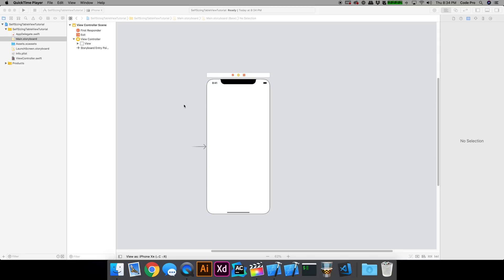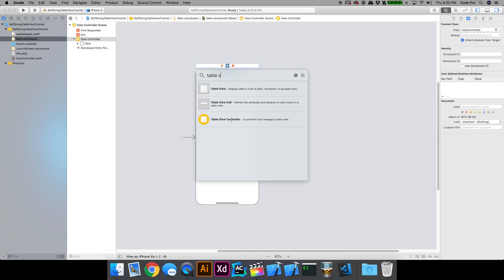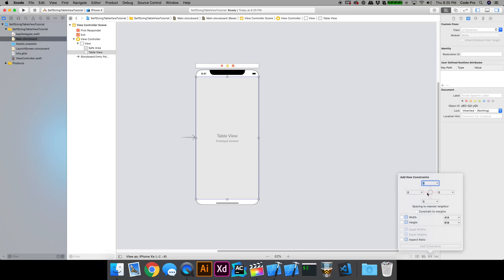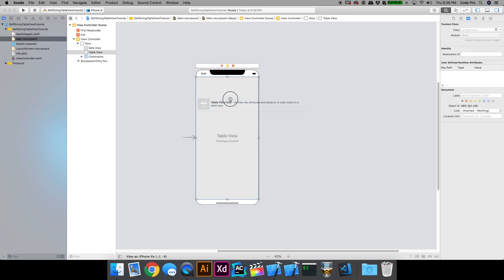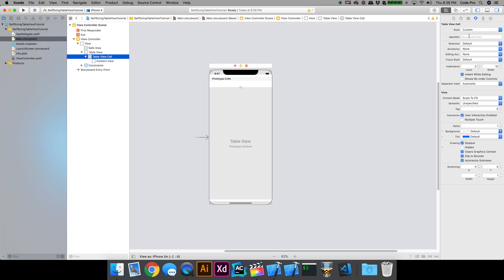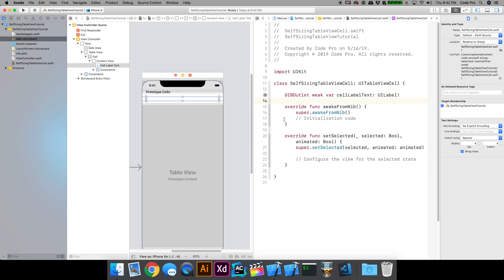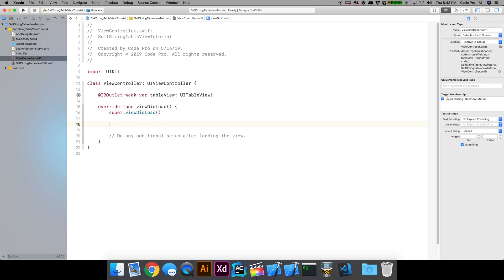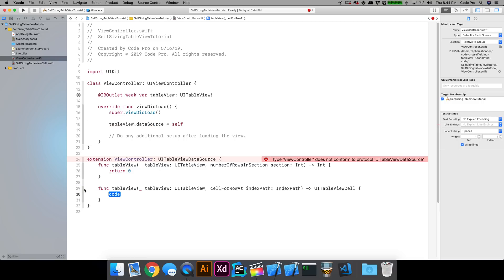Self Sizing Table View Cells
Self sizing table view cell height is super easy and useful for handling tableview cell content that is dynamic and varies in both length and height.